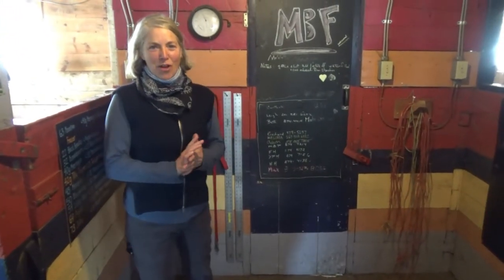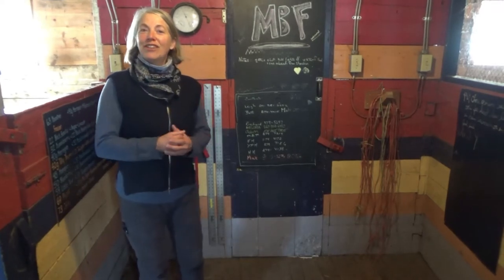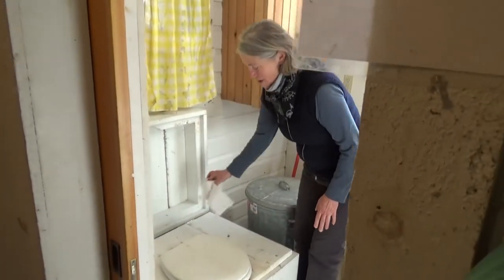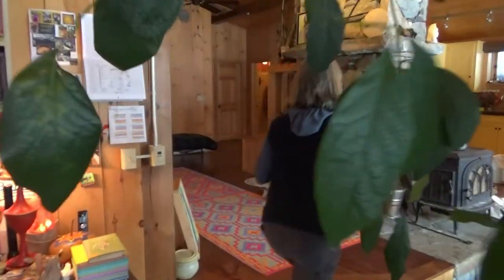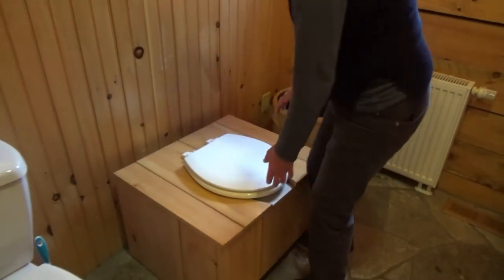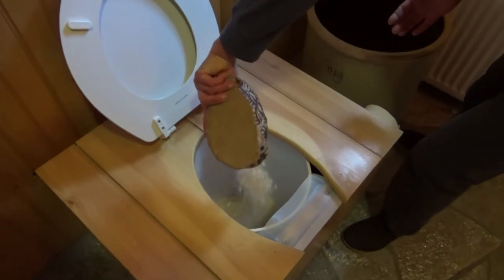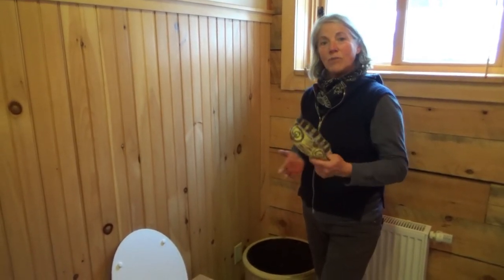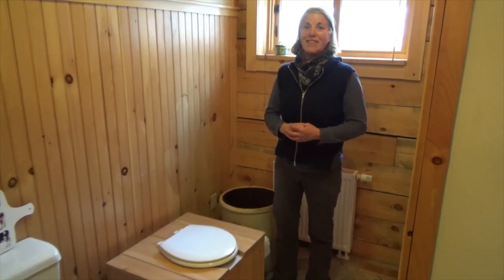Composting Toilets at Meadows Bee Farm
Learn all about composting toilets! Here's an alternative  option to "take care of business" when its zero degrees out with bursting pipes or just a simple way to be more eco-friendly.  Compost Toilets are simple to construct, save water, and even offer a way for you balance the PH levels of your soil. It is a fun and easy addition to your home to change the narrative of how we can take small steps to help sustain the earth heal.

Leigh Merinoff: Owner & Operator